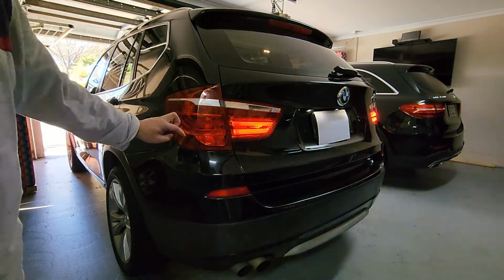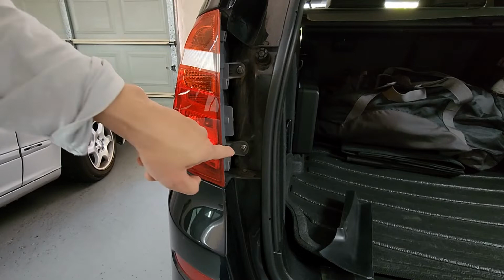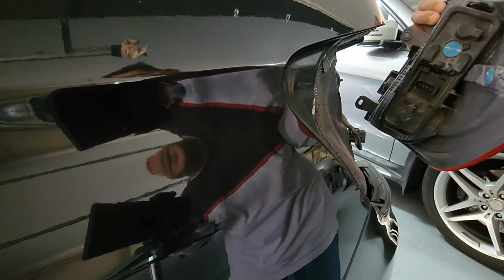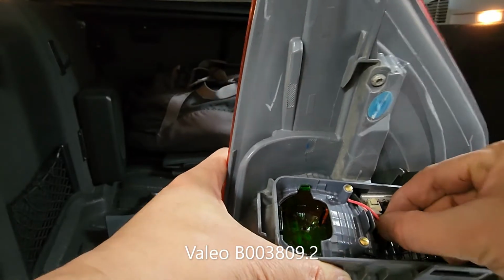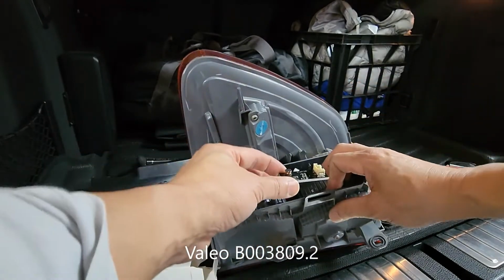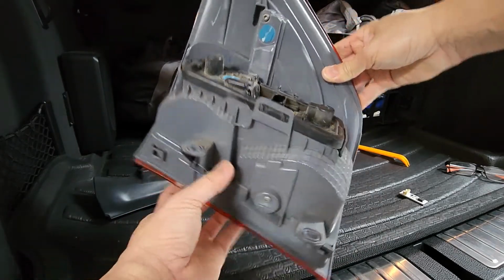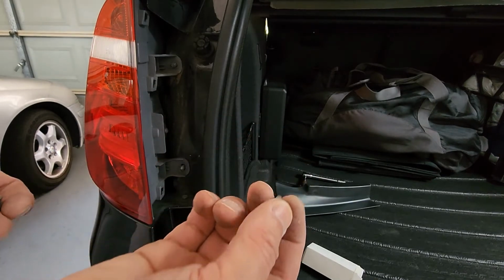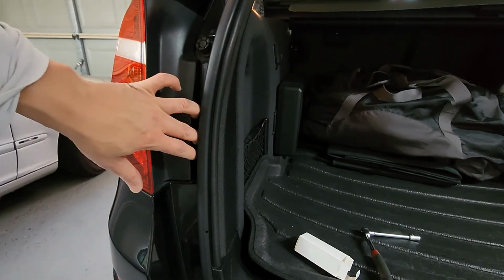BMW X3 F25 tail lights Valeo B003809.2 LED driver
This video shows how I replaced a plug-and-play (direct replacement for the Valeo B003809.2) LED Driver